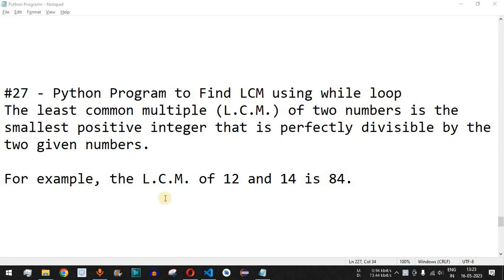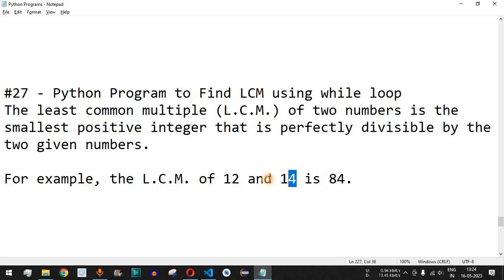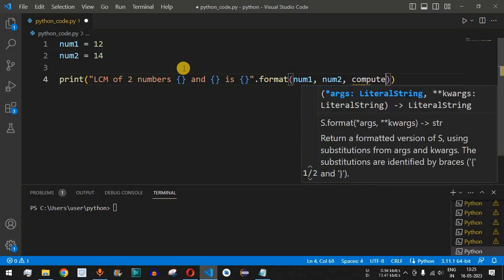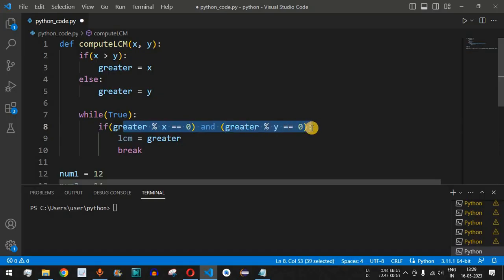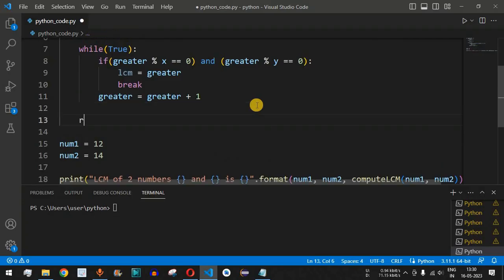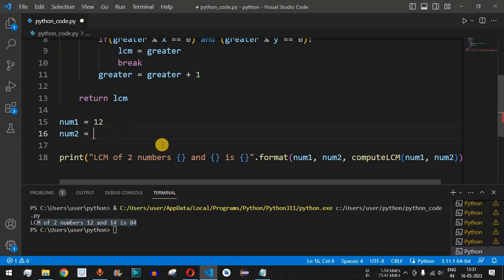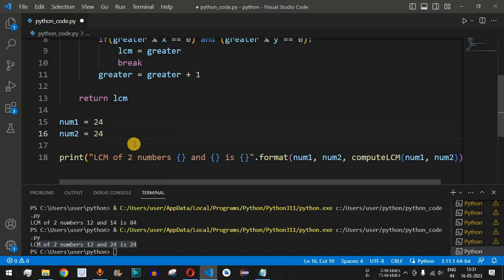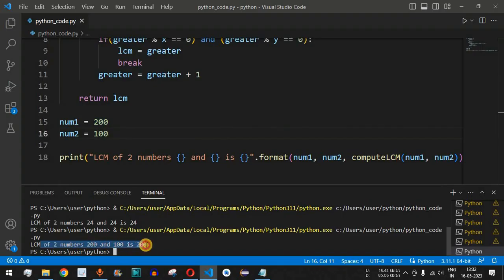Python Program #27 - Find LCM using while loop in Python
In this video by Programming for beginners we will see Python Program to Find LCM using while loop in Python for beginners series.

The least common multiple (L.C.M.) of two numbers is the smallest positive integer that is perfectly divisible by the two given numbers.

For example, the L.C.M. of 12 and 14 is 84.